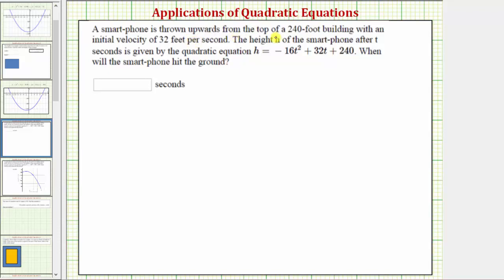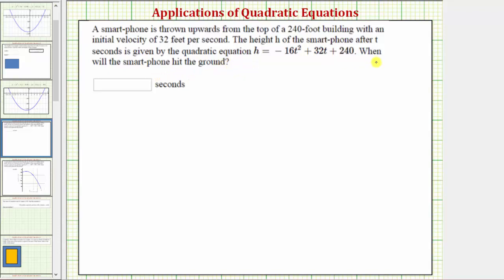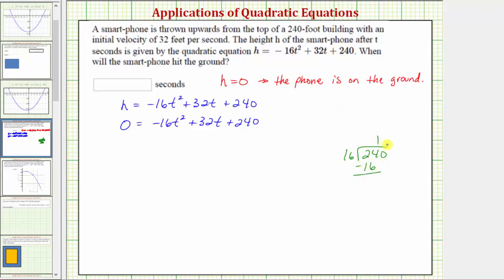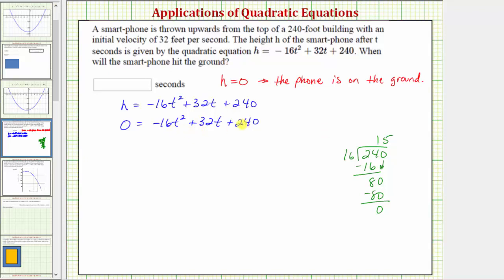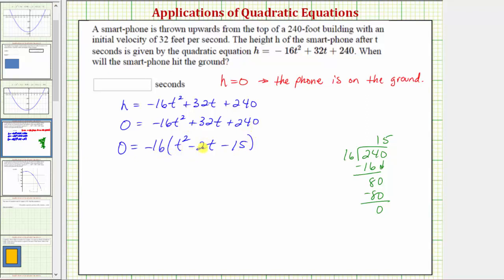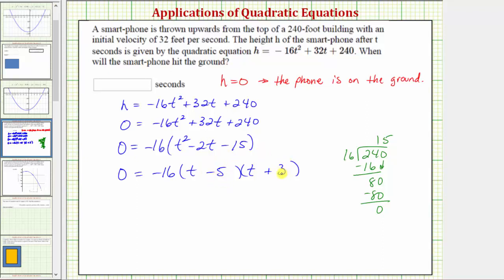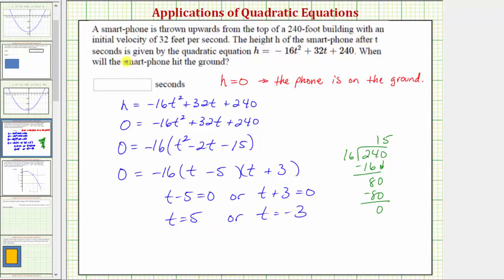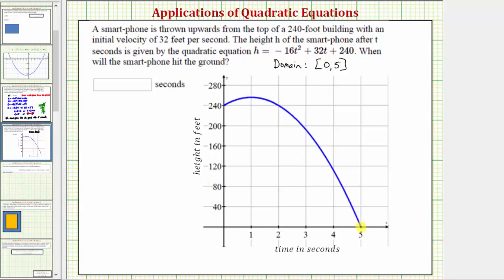Ex: Quadratic Equation App - Determine When an Object Hits the Ground (Factoring)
This video explains how to solve a quadratic equation that models the height of an object to determine when it hits the ground.  The quadratic equation is solved by factoring.